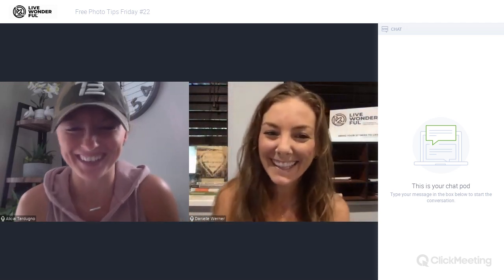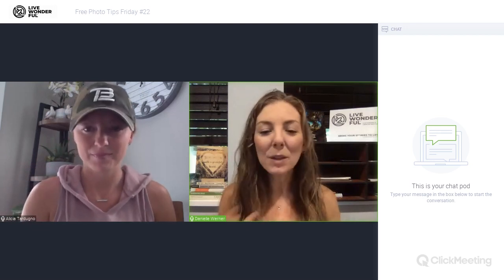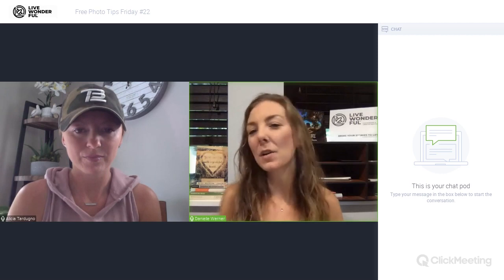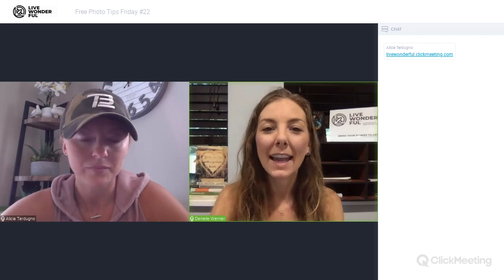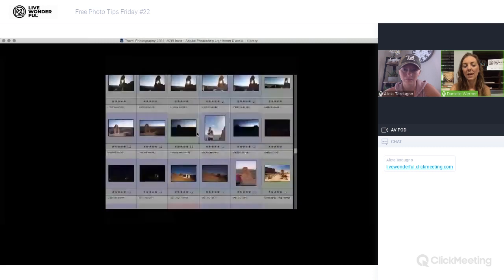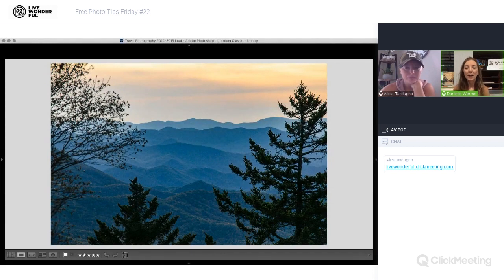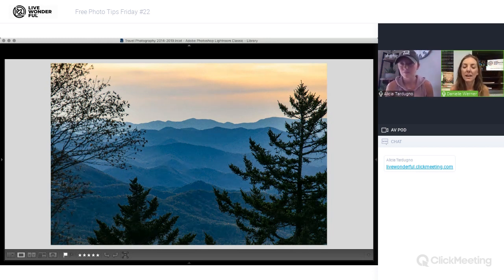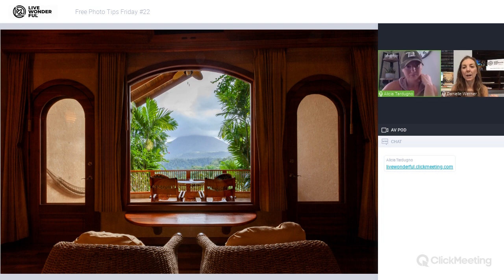Free Photo Tips Friday #22: Harmony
Bring Your Story To Life
Conversations About Creativity
Episode 22: Harmony

We all love to take photos. But many of us don’t think we are creative enough to get great photos.

We're here to prove that just isn't true. Now you can learn how to capture amazing photos anytime anywhere, as you begin to see life through a whole new lens.

Join us live as we discuss powerful storytelling techniques that will skyrocket your photography skills and help you discover your creative style no matter what kind of camera you have or what kind of photography you love. Each conversation is LIVE on Fridays at 12 PM EST on Instagram and Facebook so you can interact, ask questions, and share your thoughts on the day's topic.

Let us help you bring your stories to life!

Live Wonderful provides top-notch photography services and educational experiences that will inspire you to see life and business through a whole new lens. As a team of mission-driven professional storytellers and creative educators, our goal is to empower individuals, communities, and businesses everywhere to capture and share real stories with passion and purpose.